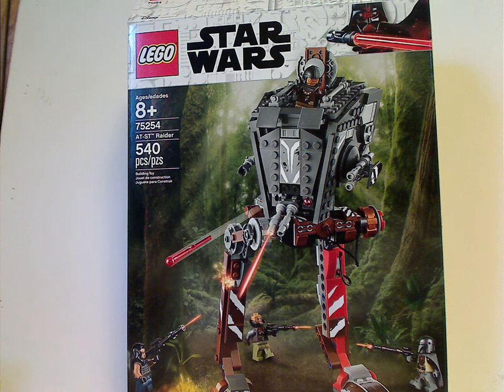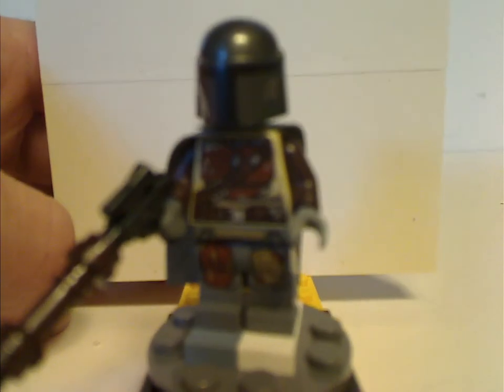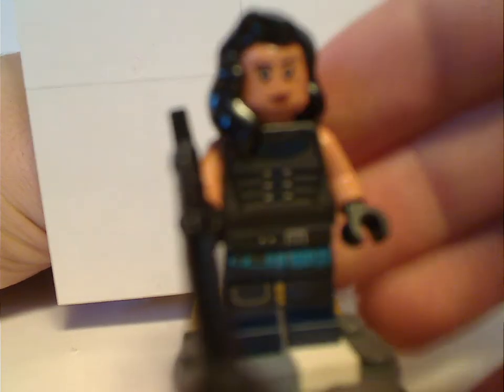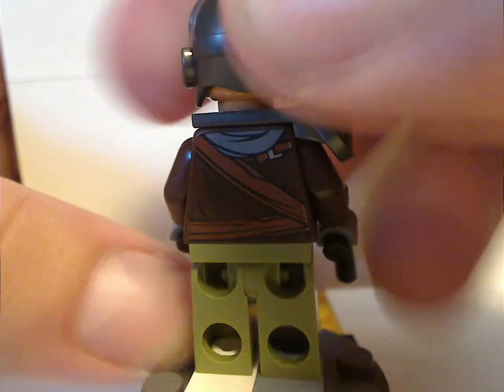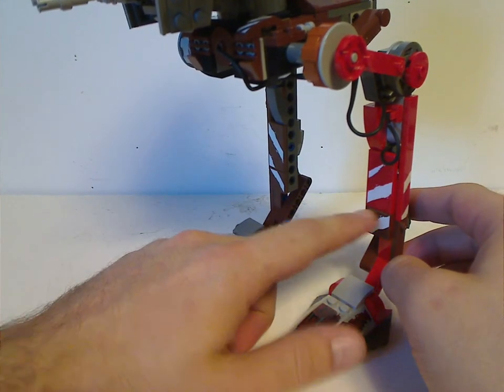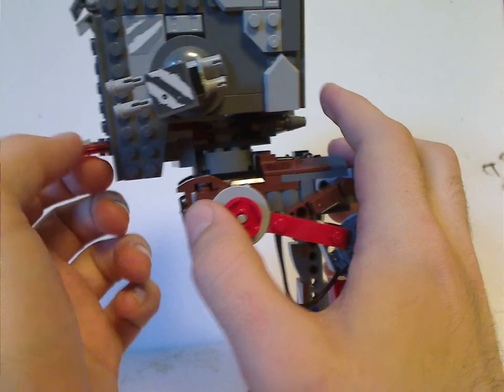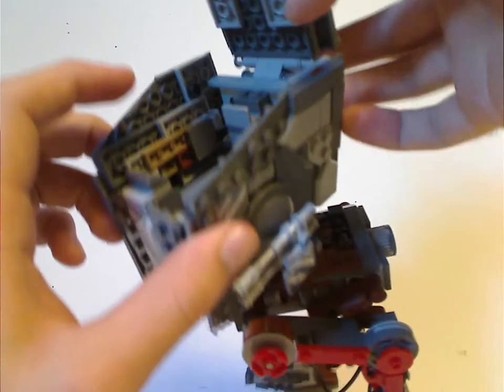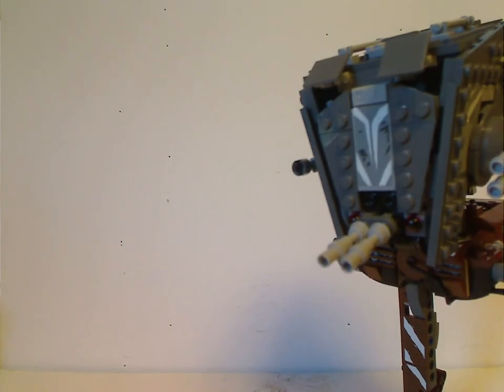Lego Star Wars Review: The Mandalorian: AT-ST Raider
my first The Mandalorian set review